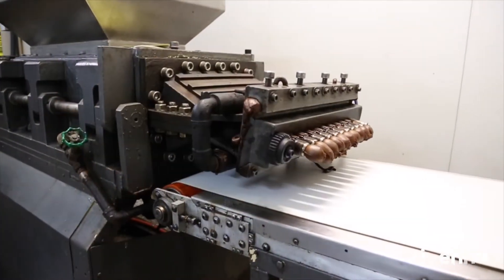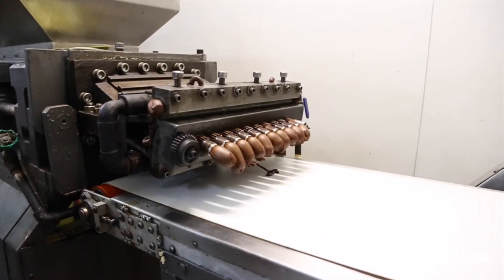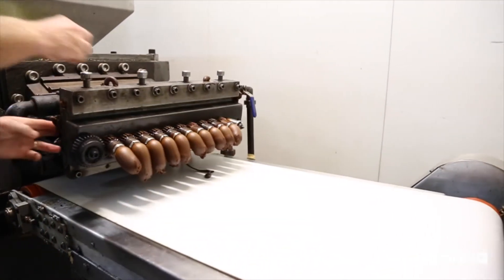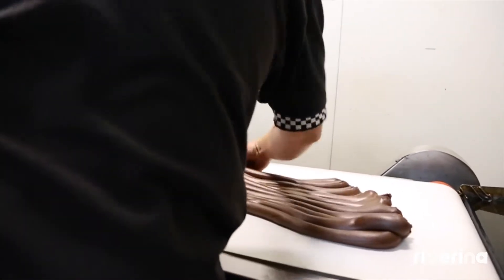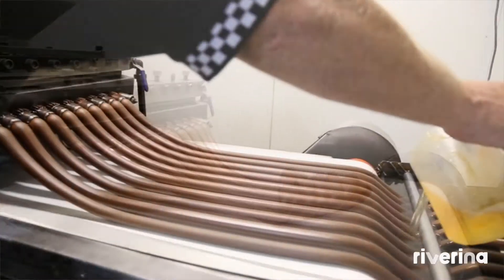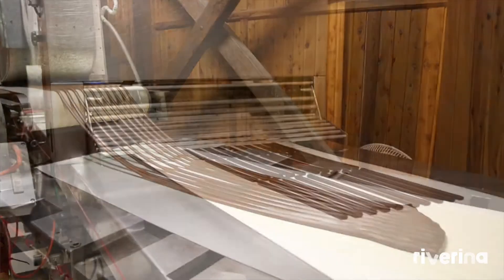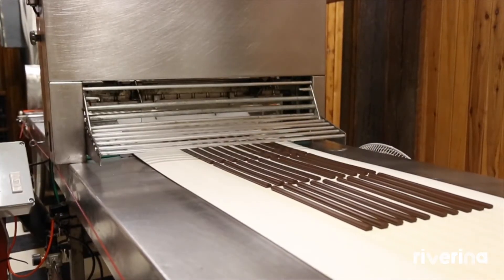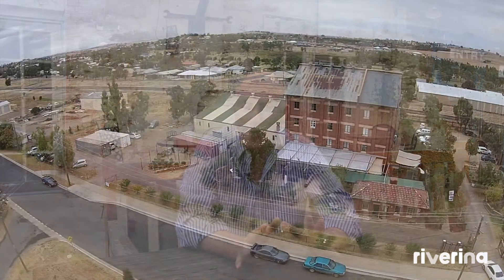Junee Licorice and Chocolate Factory, Junee, Riverina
The Junee Licorice and Chocolate Factory is located at Green Grove where they use organic Belgian chocolate to produce their chocolate. Organised tours as well as drop-in visitors are welcome - public tours of Junee Licorice and Chocolate Factory take place seven days a week.